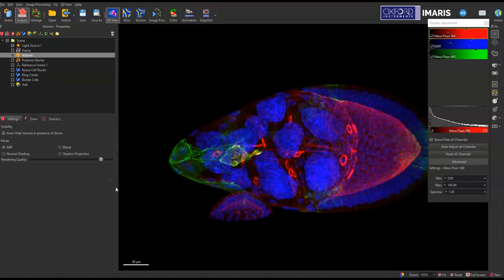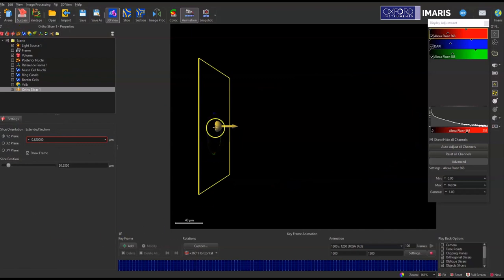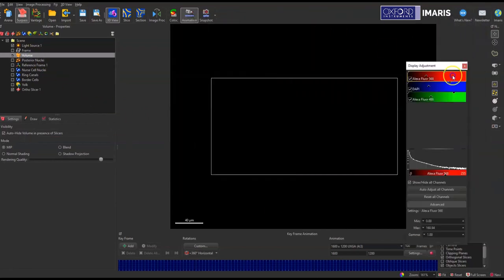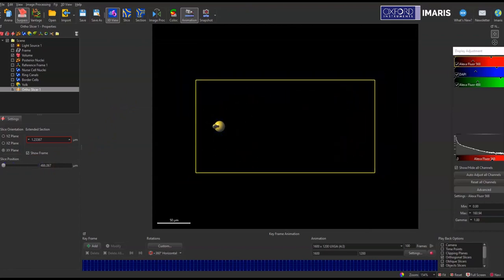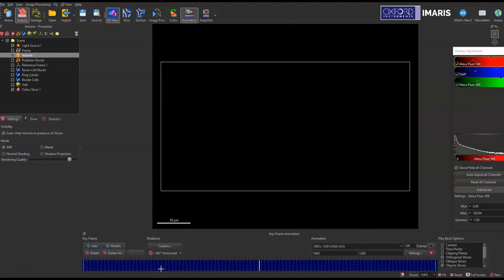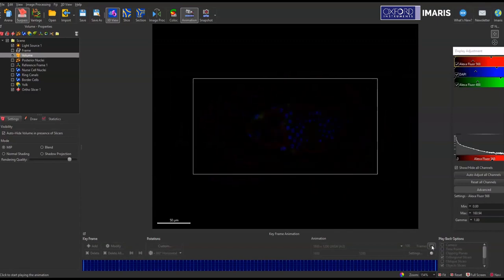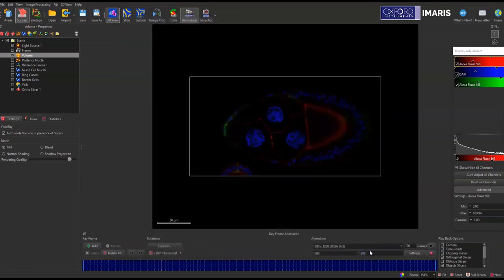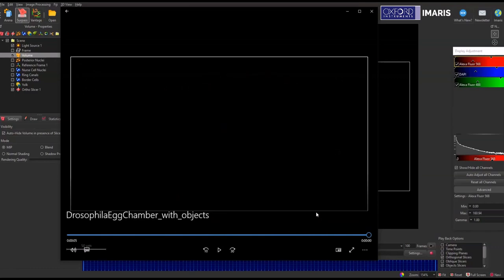Z Series Animation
How to create an Animation that highlights the changes in Z in Imaris.